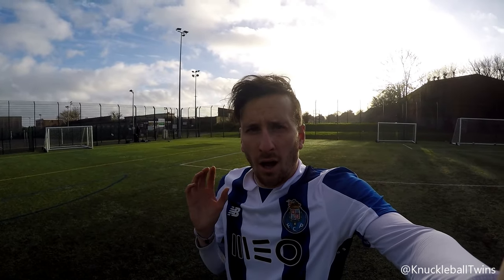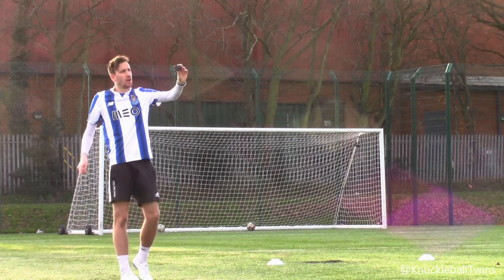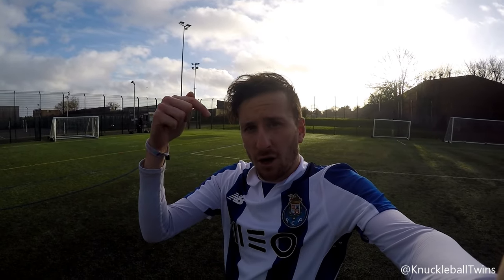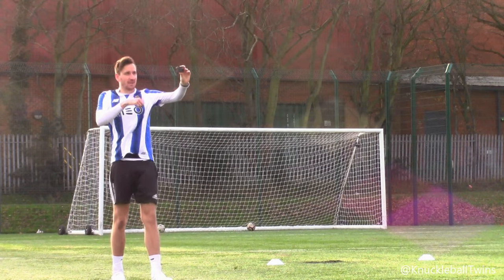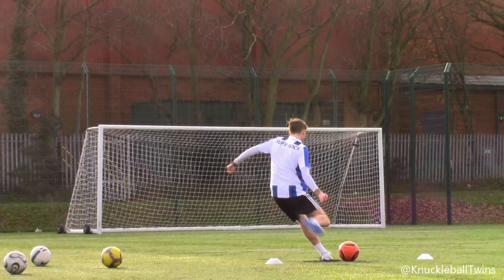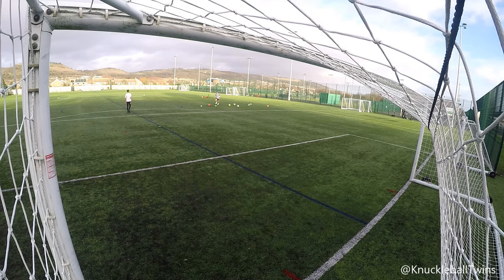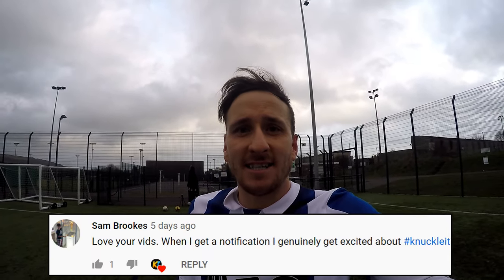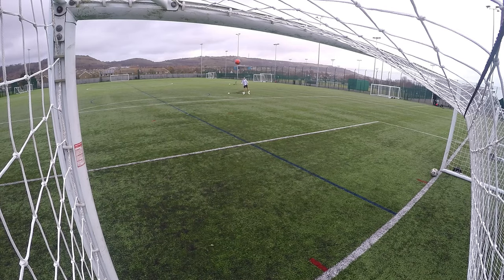'UNEDITED' Knuckleball Freekick Session!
PURE and completely UN-EDITED Knuckleball Freekick Session from KT!
EVERY shot taken in this session features in this video - Enjoy the reality of an FK sesh!

THUMBNAILS

MUSIC

BANNER/LOGO